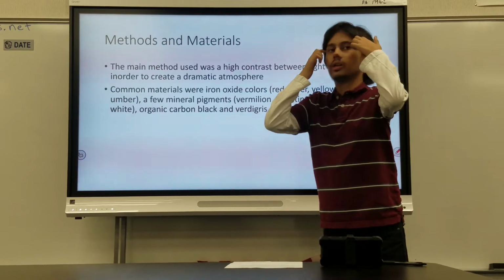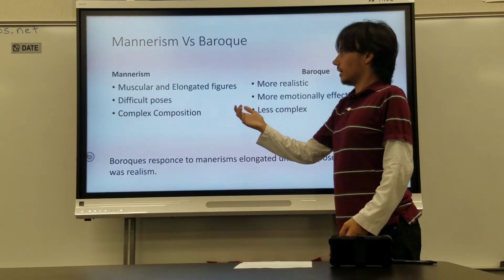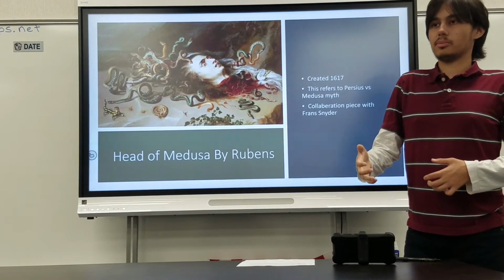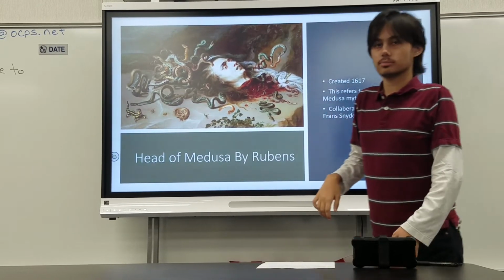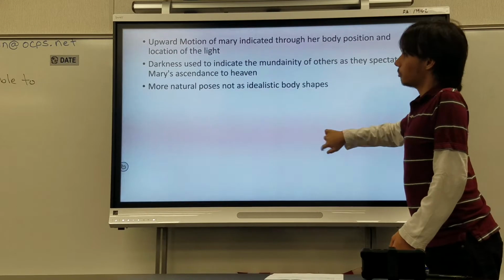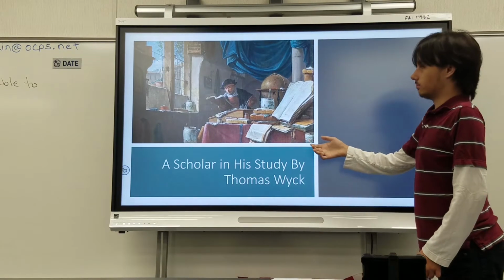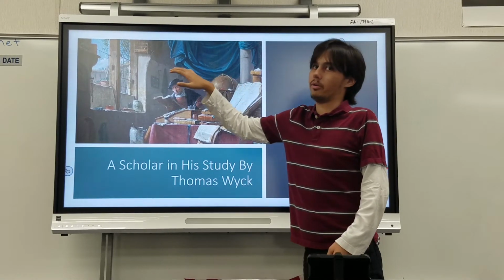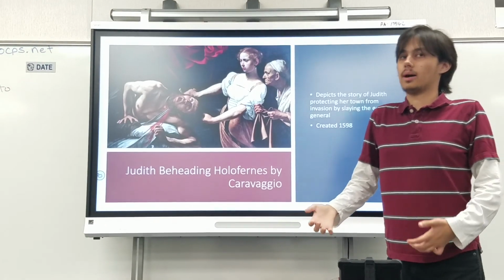Baroque Art Presentation